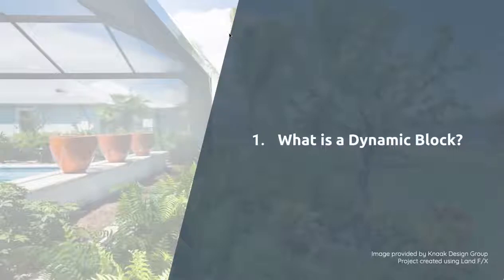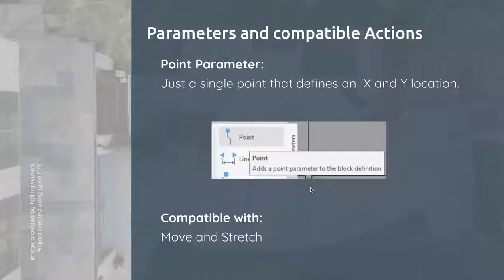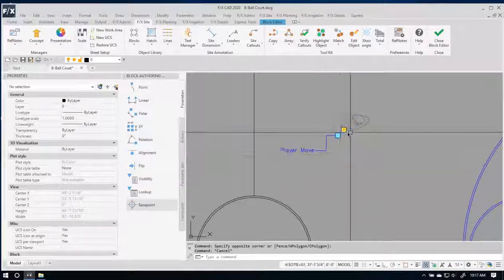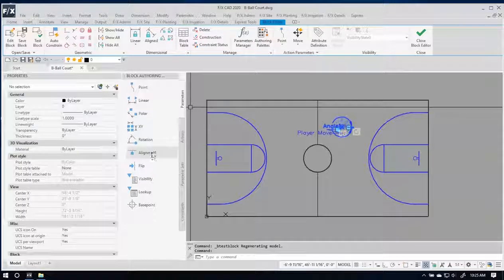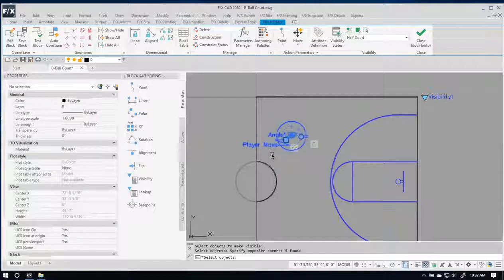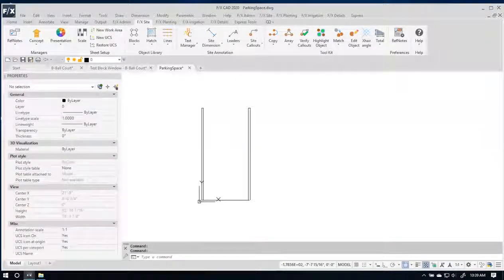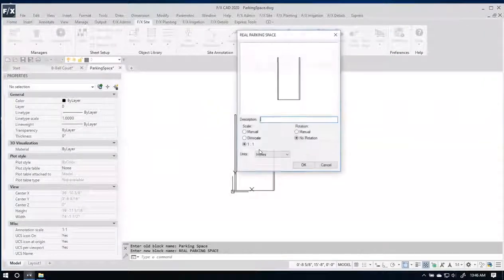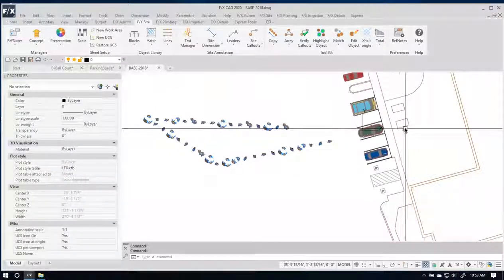Dynamic Blocks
A dynamic block is a 2D block with built-in guidelines and parameters that change its appearance and behavior each time you place it in a drawing. These changes can take effect instantly, adding an element of variety to your plan without the need to edit the block or alter its definition. We'll show you how to create and use dynamic blocks, as well as how they work with our software. Tune in for a dynamic presentation.